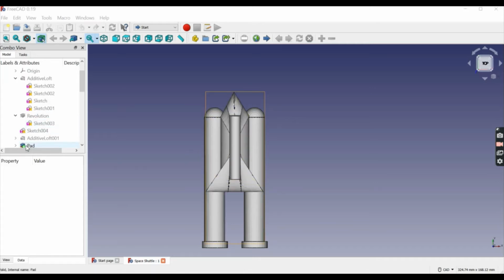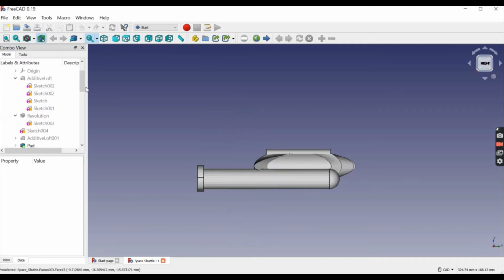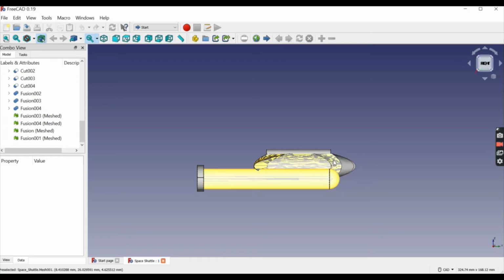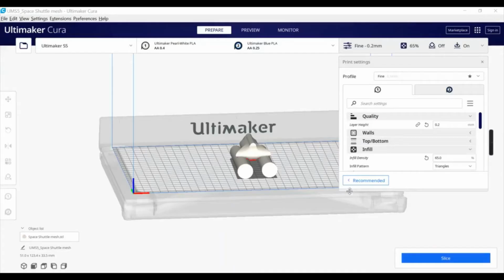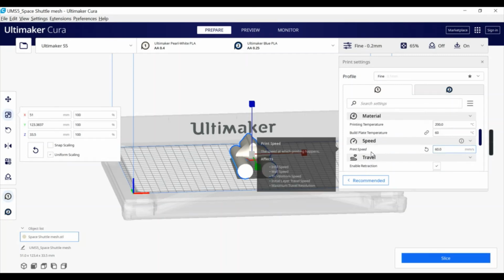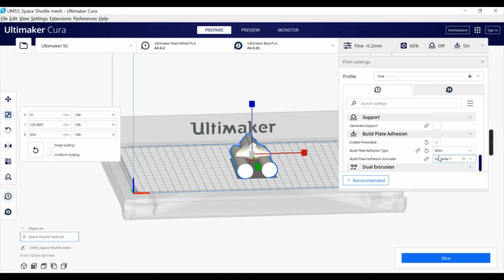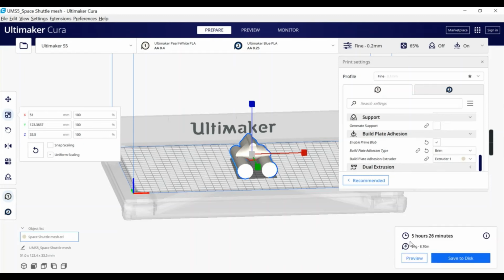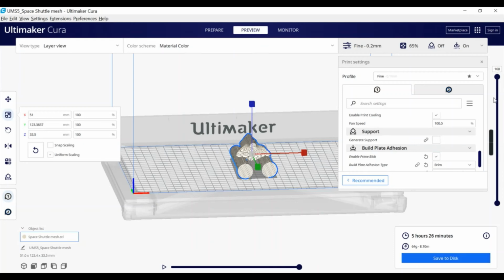21EE30004 DIY Assignment 1 | Space Shuttle using FreeCAD | Submitted by Anirvan Krishna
Space shuttle model for DIY Course 2021 autumn at IIT Kharagpur.